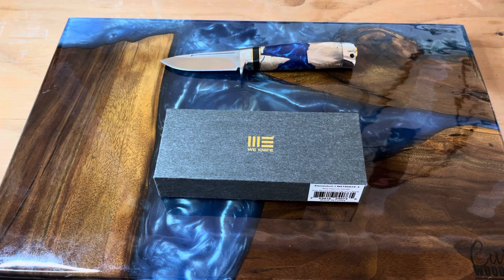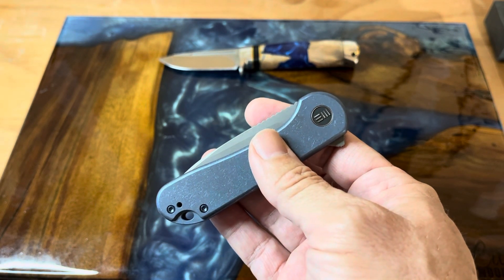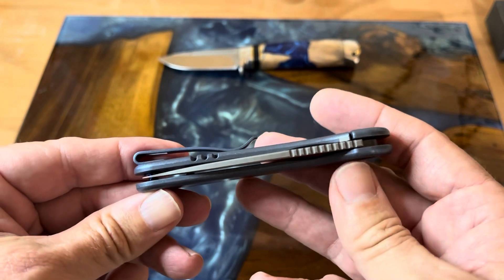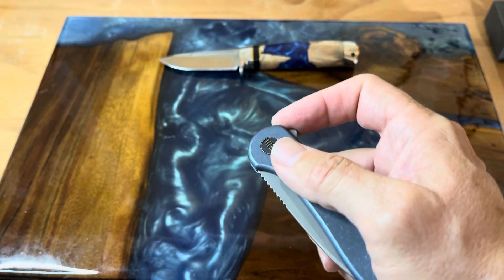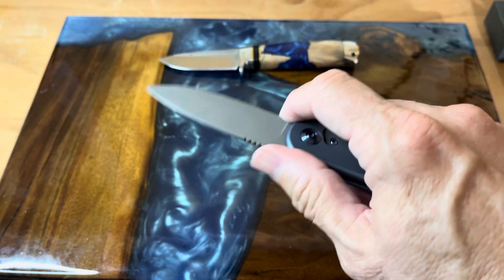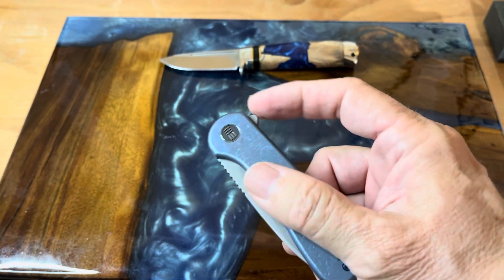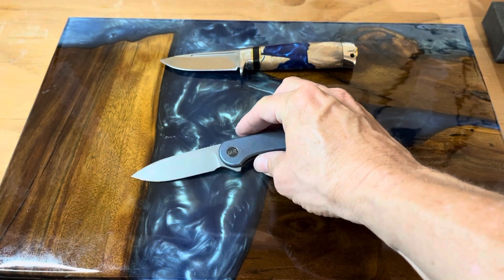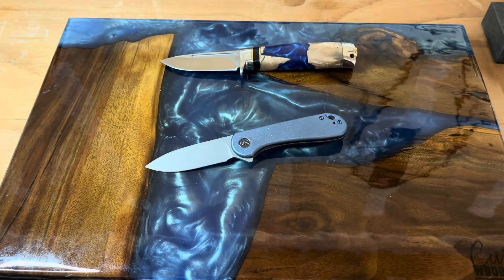WE Elementum Blue Titanium, EDC Classic!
Review of the WE knife Elementum in blue titanium. A classic EDC knife, the Elementum is available in many steel and handle options. Today we look at the blue titanium version in 20CV steel. A great EDC choice.

If you have any info on an OEM or CAPA certified radiator support for a 2019 Toyota Highlander, please let me know! or @rjsknives on Instagram